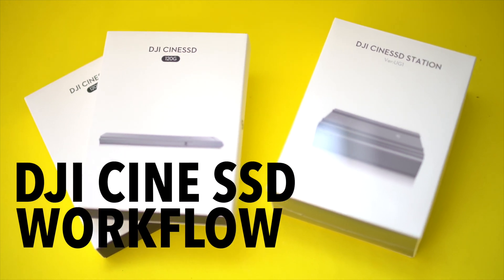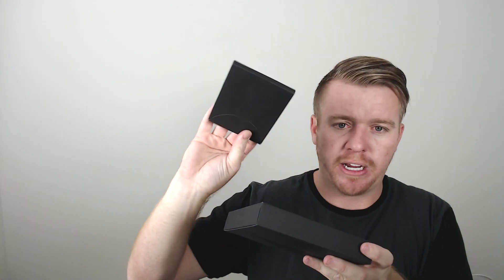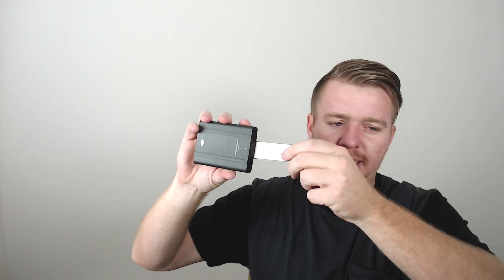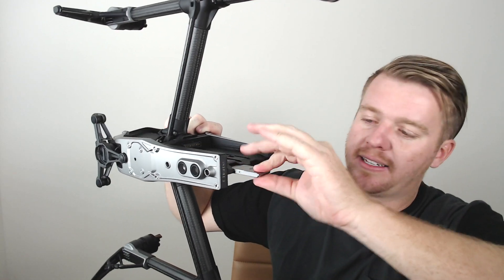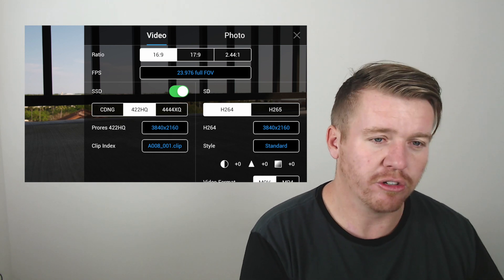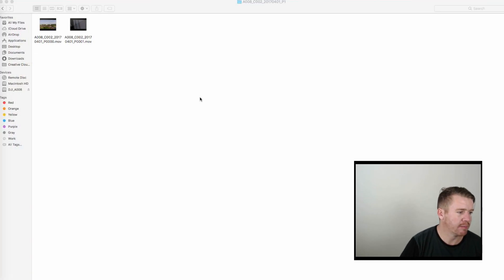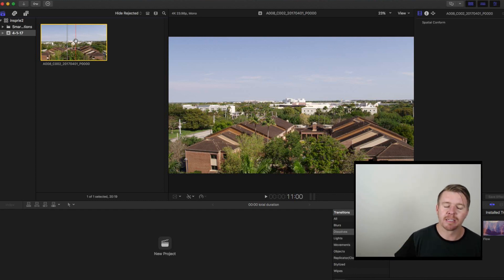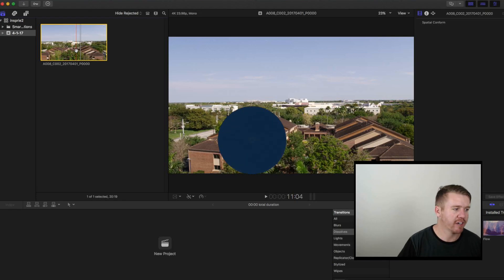DJI Inspire 2 Cine Workflow Flow! CineSSD Station Pro Res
Going through the process of shooting with the DJI Inspire2 and CINE SSD option! Shooting PRO RES 422HQ has never been easier than now with your Inspire 2.